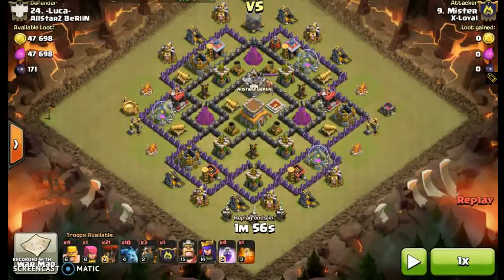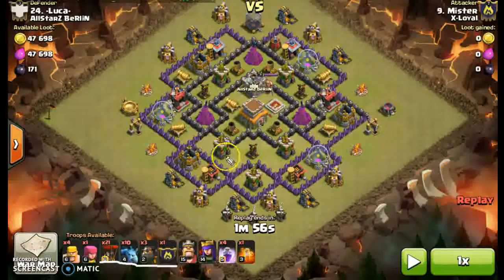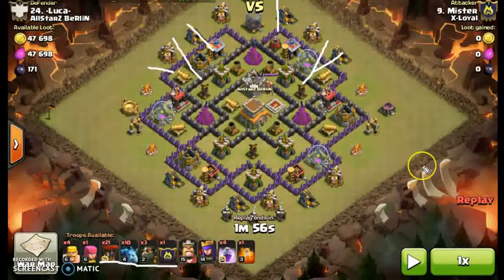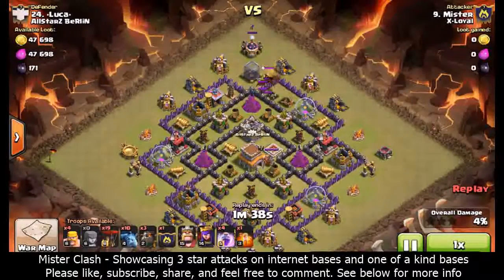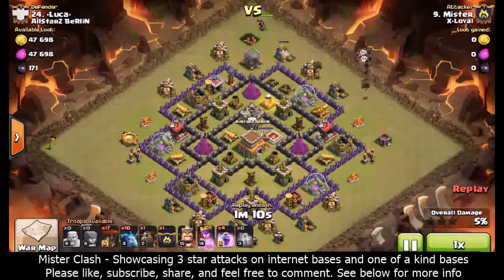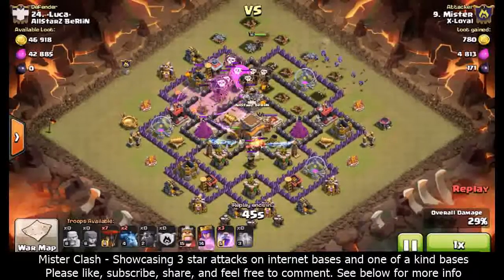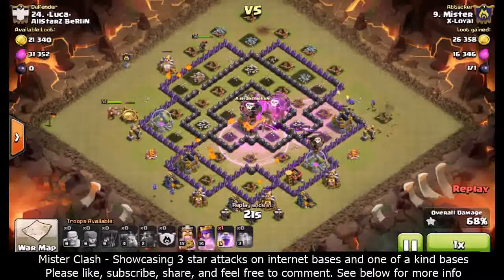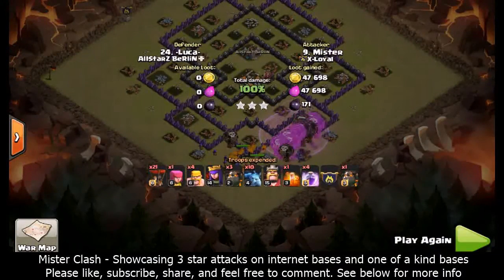100% Fool Proof Way For NEW TH9 To Clean TH8 in War